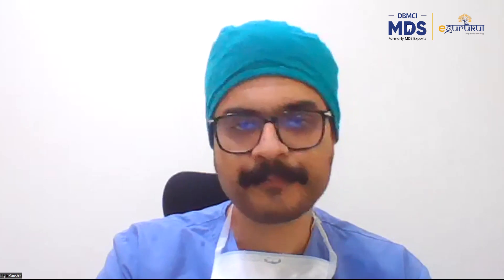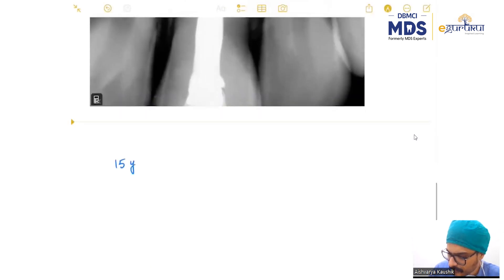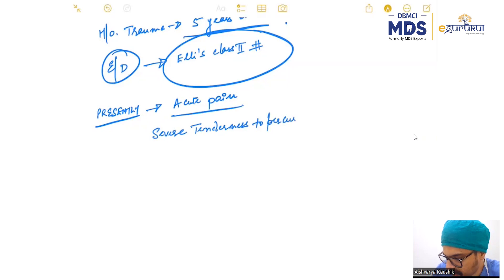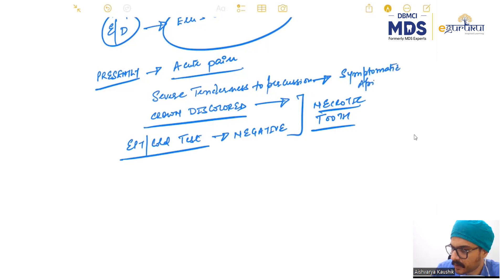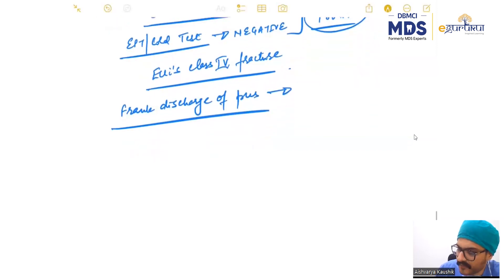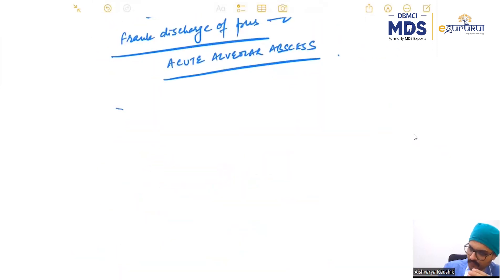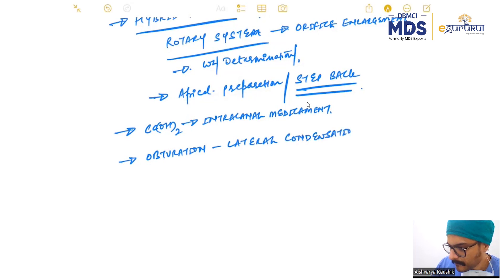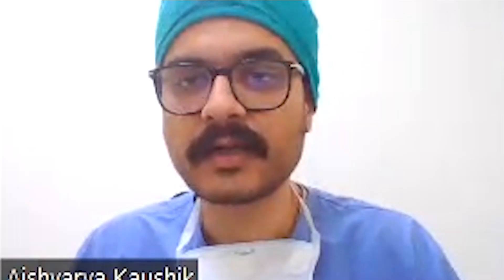Acute Periapical Abscess - Clinical Case and Management | Dr Aishvarya Kaushik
Dr. Aishvarya Kaushik, OG - Endodontics and Dental Materials, presents an interesting case of Acute Periapical Abscess and tells us about its management.